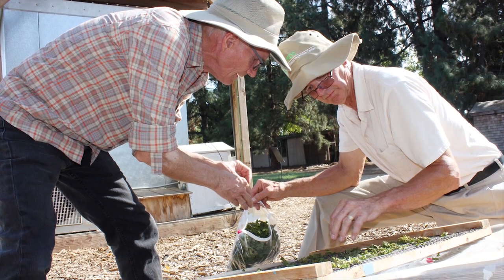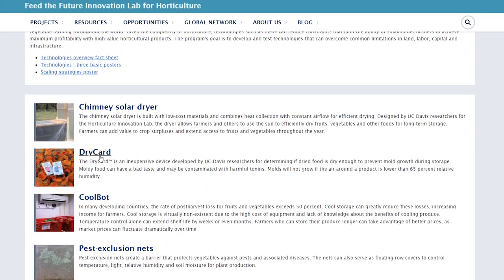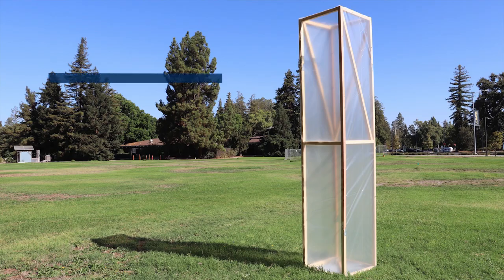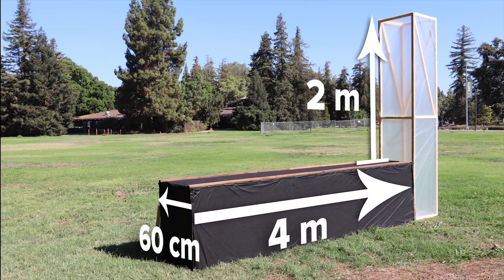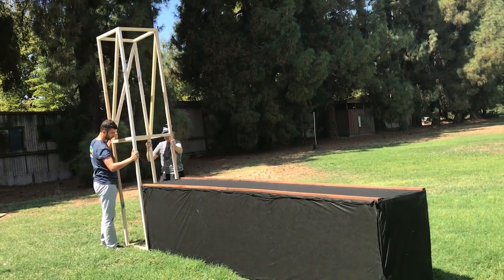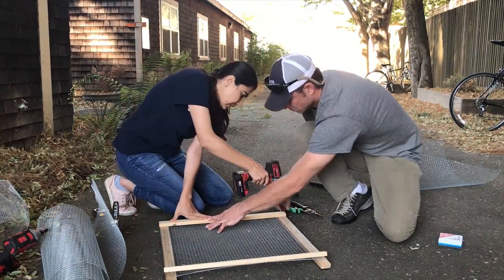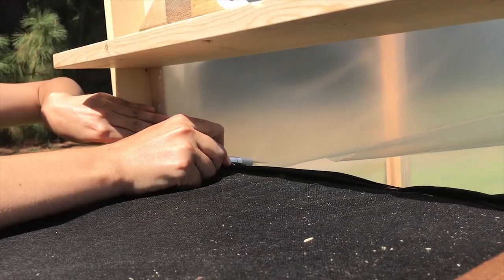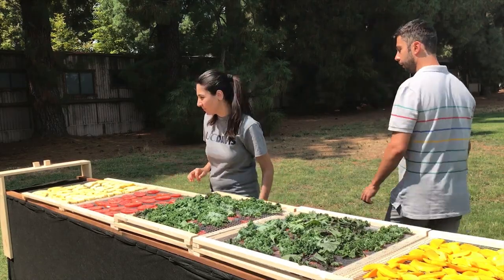Building a Chimney Solar Dryer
The chimney solar dryer is built with low-cost materials and combines heat collection with constant airflow for efficient drying. Designed by UC Davis researchers for the Horticulture Innovation Lab, the dryer allows farmers and others to use the sun to efficiently dry fruits, vegetables and other foods for long-term storage. Farmers can add value to crop surpluses and extend access to fruits and vegetables throughout the year.

Produced by Hallie Casey
Filmed by Brenda Dawson
With thanks to Angelos Deltsidis, Emily Webster, Kari Flores, Khush Bakht Aalia, Lauren Howe, and Robert “Archie” Jarman for their help.